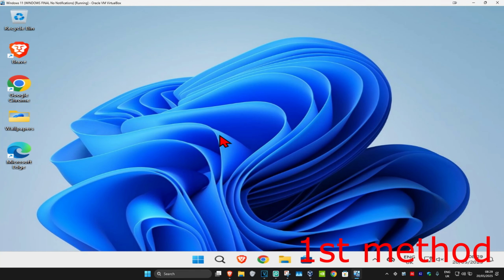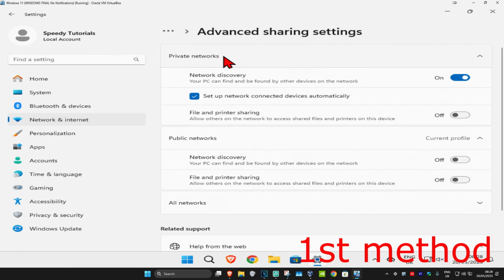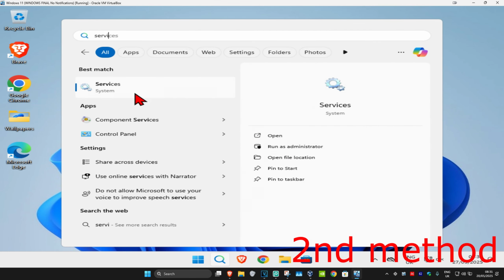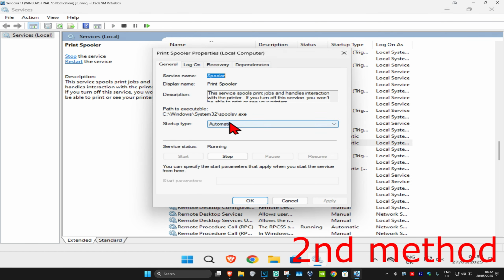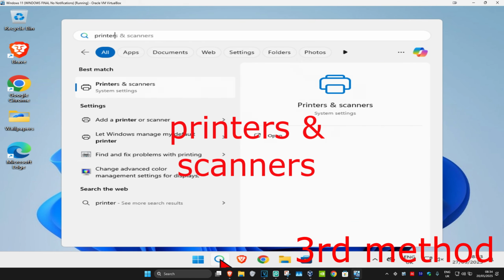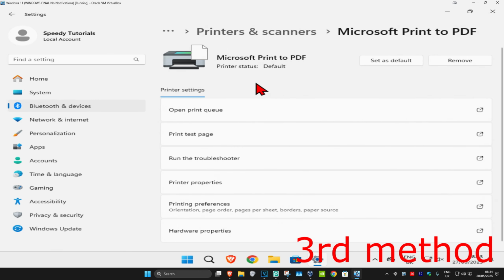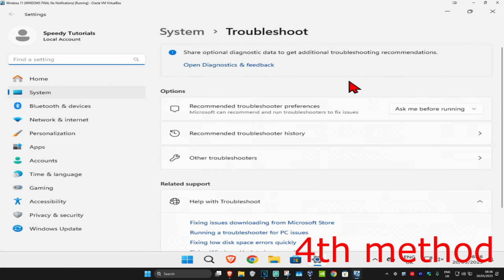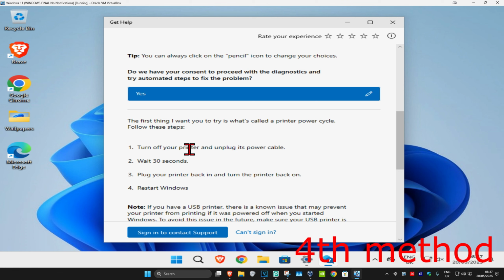How To Fix Operation Could Not Be Completed Error 0x709 Printer Sharing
In this tutorial, I’ll show you how to fix the "Operation could not be completed Error 0x709" when trying to use printer sharing. If you're encountering this error, follow these steps to resolve it and restore your printer functionality.

Issues addressed in this tutorial:

Fixing "Operation could not be completed Error 0x709"
Resolving printer sharing issues
Troubleshooting printer connection errors